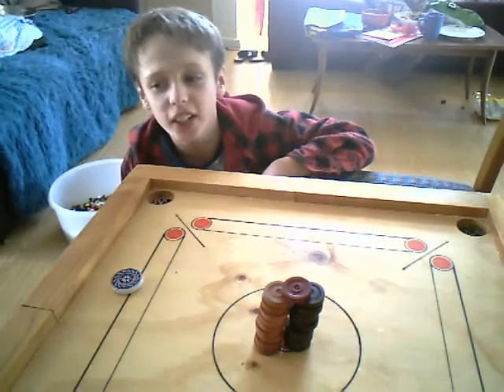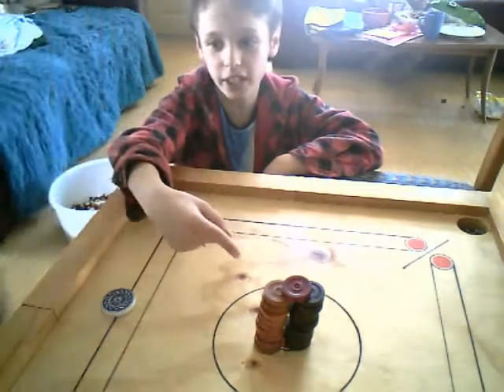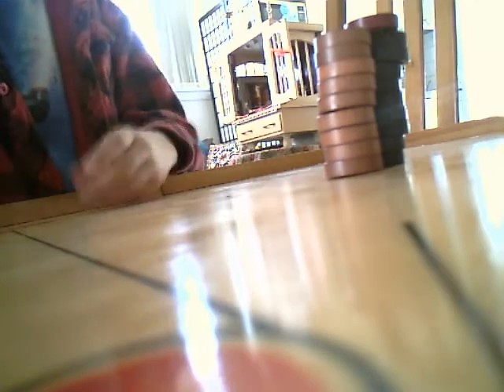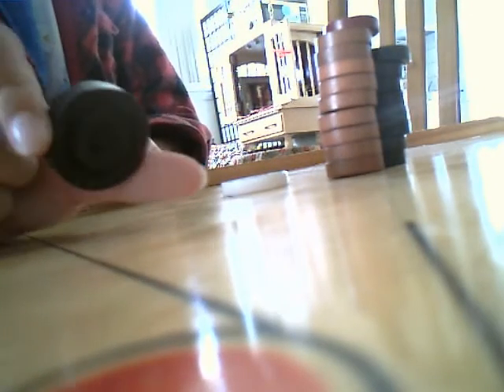cakieplayz teaches me how to play carrom board!